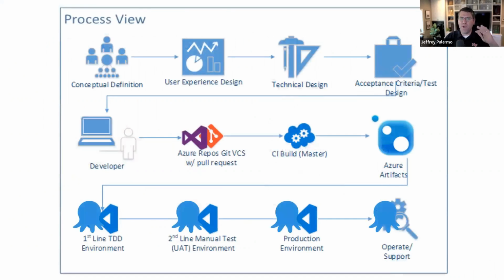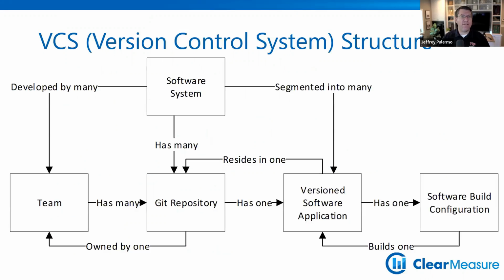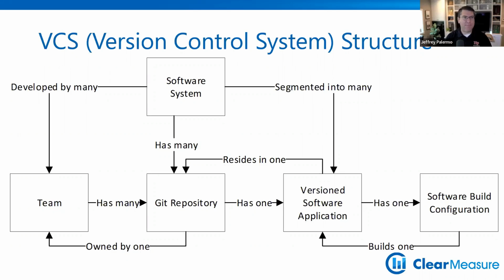Design Process View | Webinar Clips, The Right Way to Integrate Octopus Deploy with Azure DevOps